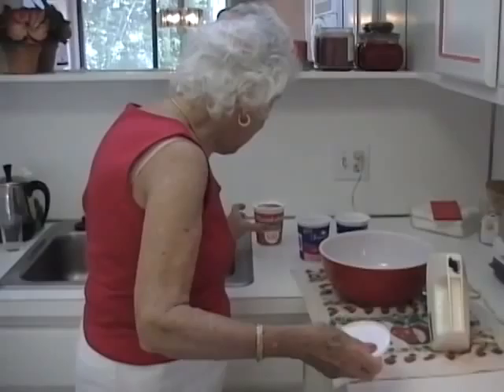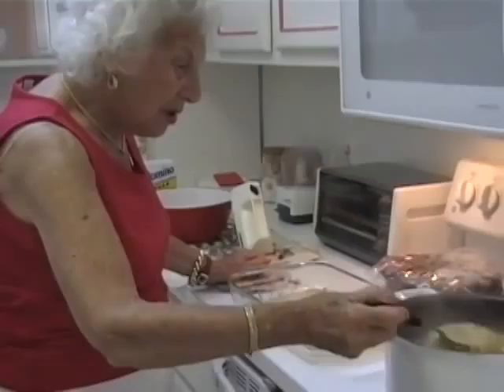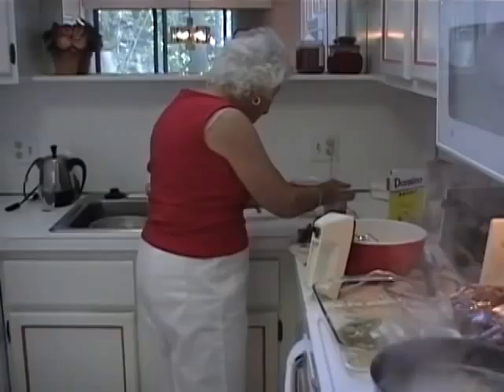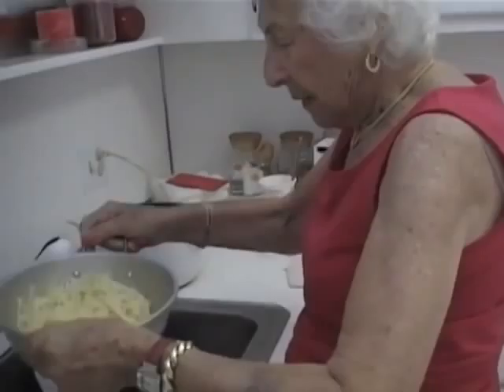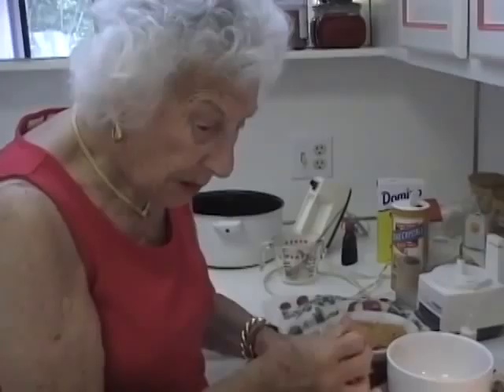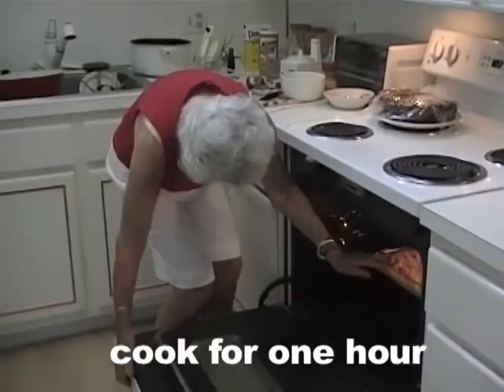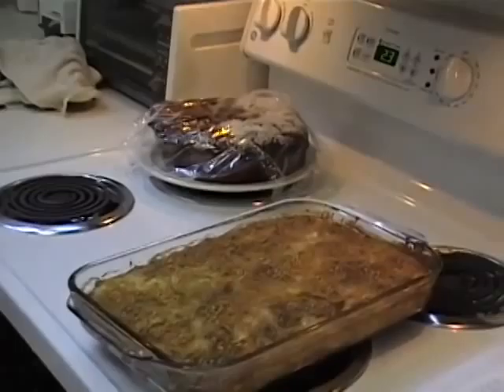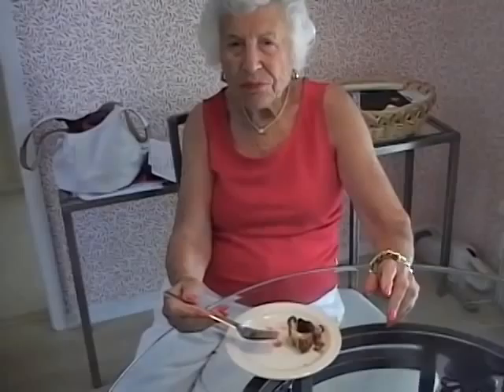GRANDMA MAKES THE KUGEL - A MIKE EDISON JOINT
Grandma Flo makes the kugel in this loving tribute and practical short film made by her grandson, the dropout.

Starring Florence Drubner
Produced and directed by Mike Edison
Edited by B.A. Miale
An Interstellar Roadhouse Production